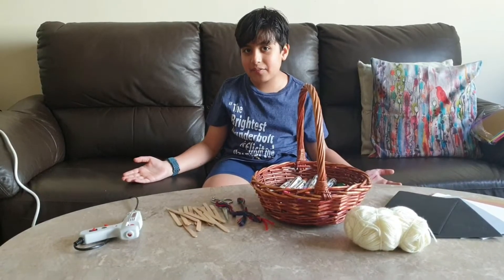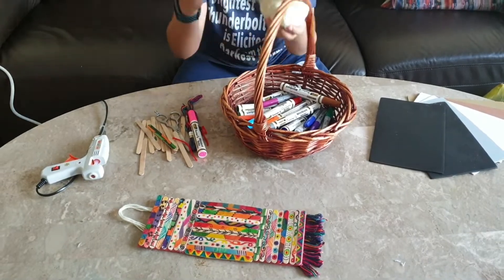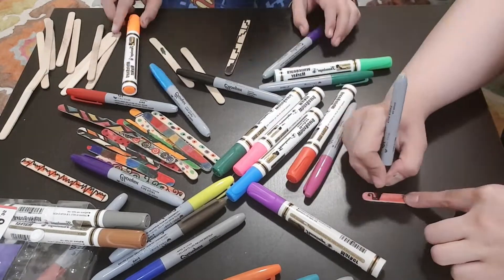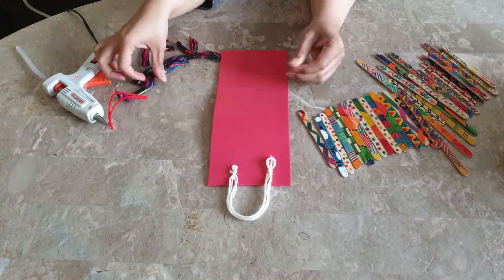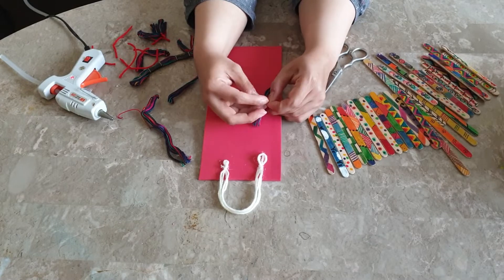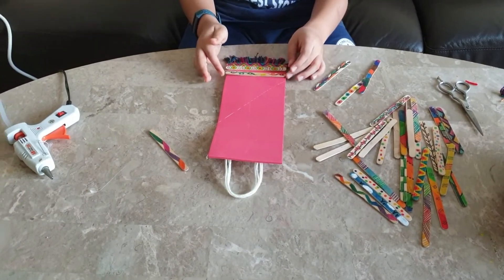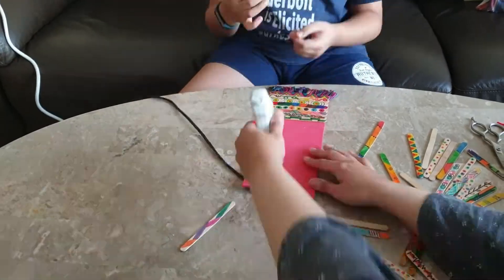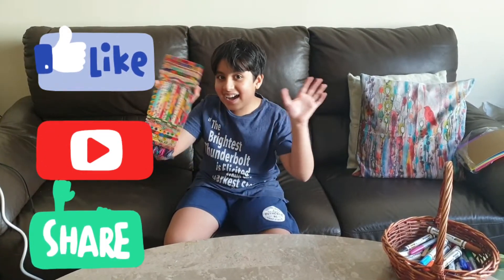Popsicle Stick Doodle Wall Hanging|popsicle stick crafts| DIY Doodle Wall Hanging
Hey friends !! Today Haminator is showing you how to make a very easy , colorful and vibrant popsicle stick doodle wall hanging using a very few art and craft supplies easy available at home or any stationary store.Do give it a try.